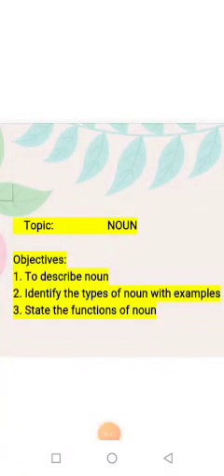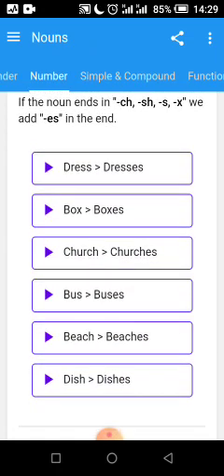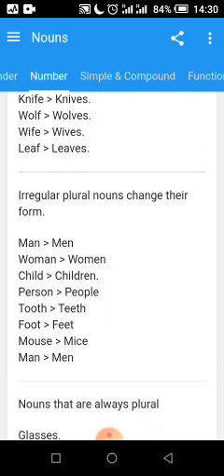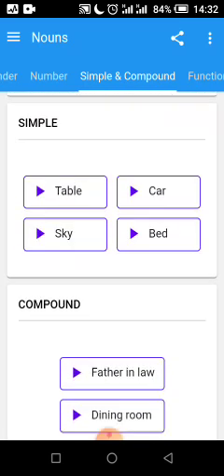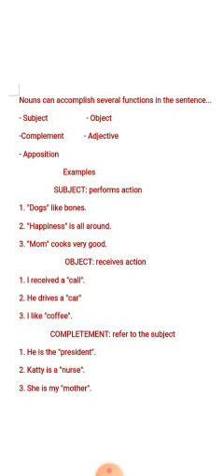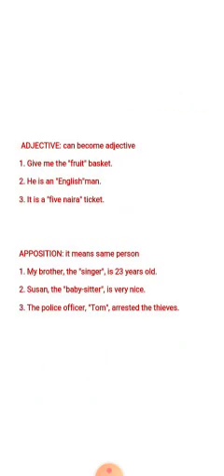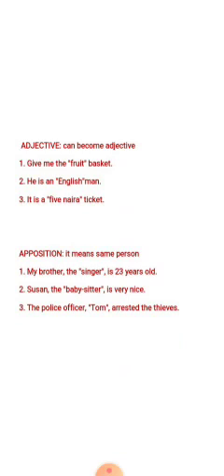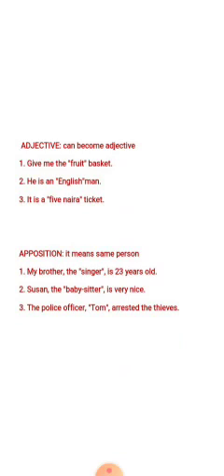Noun: types and functions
Nouns are generally naming words.

Some of the types of noun are common, proper, abstract, collective, concrete, count, non count, etc.

Nouns can function as Subject, Object, Complement, Adjective or Appositive in a sentence.

Nouns also appear in simple or compound form.